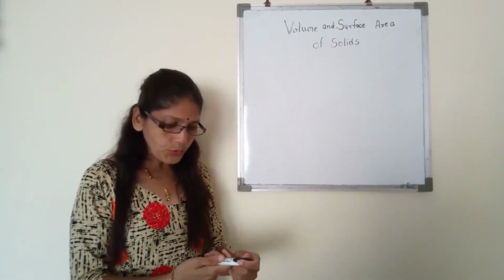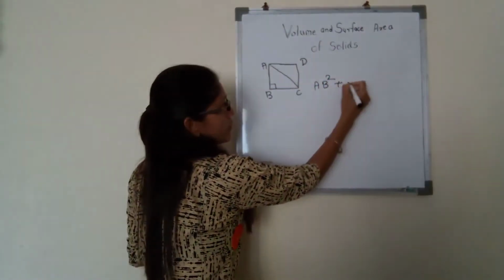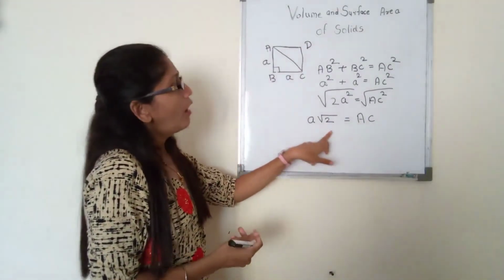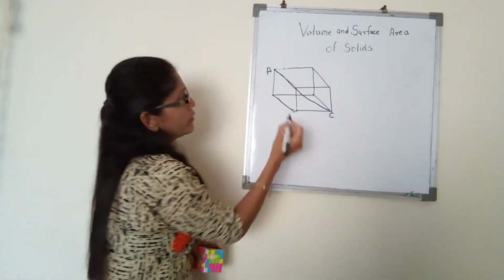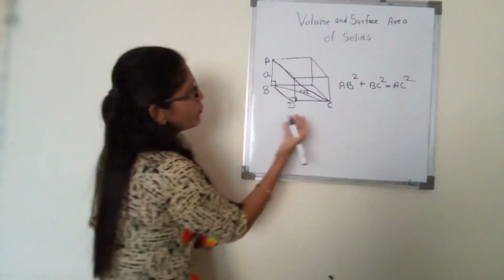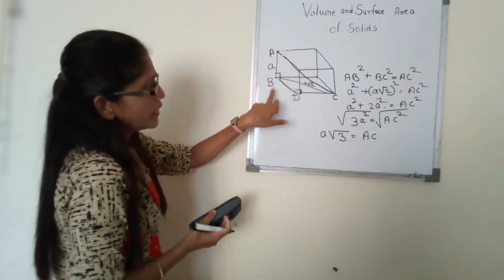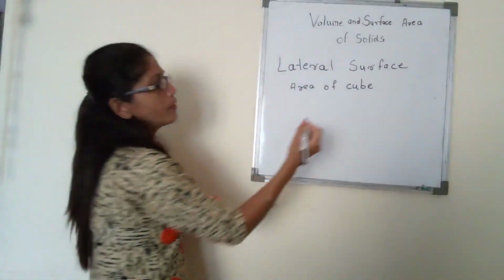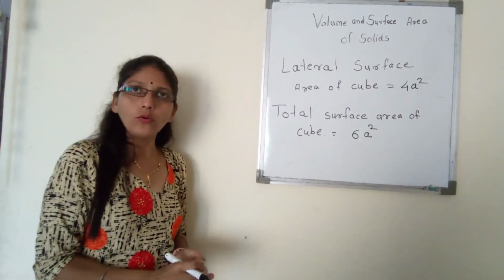PRADNYA GAIKWAD | Demo